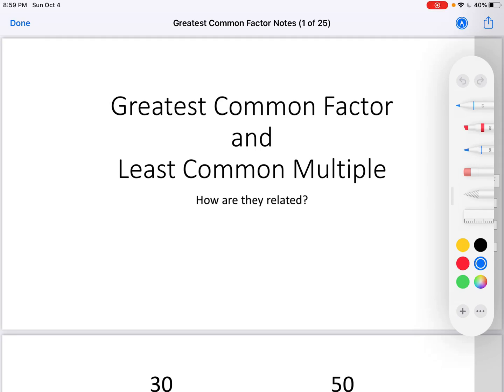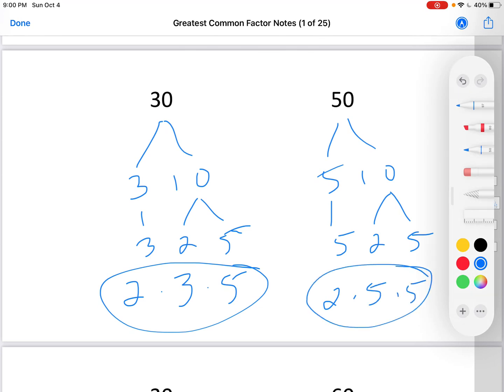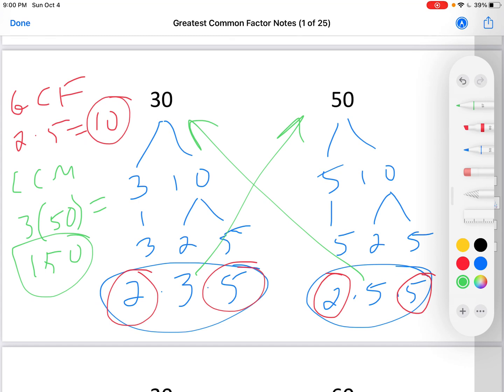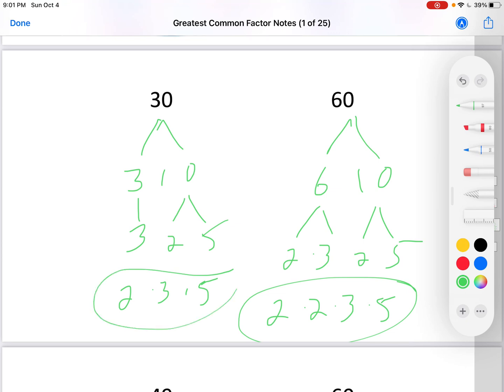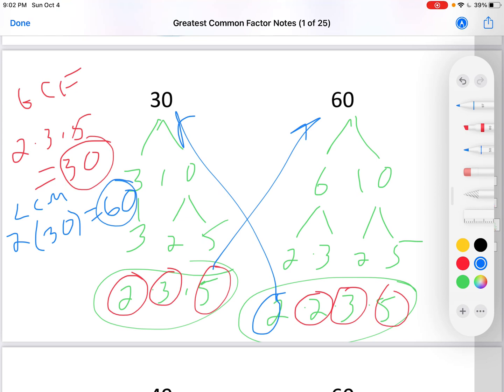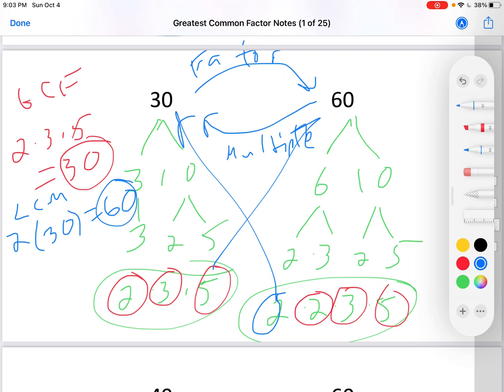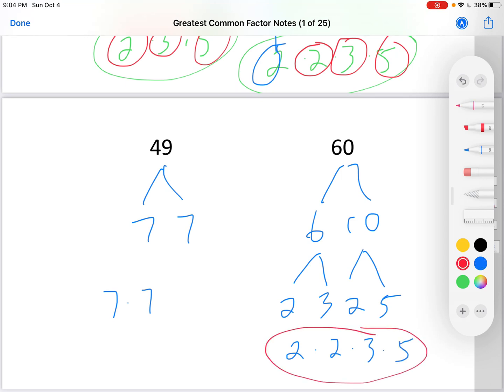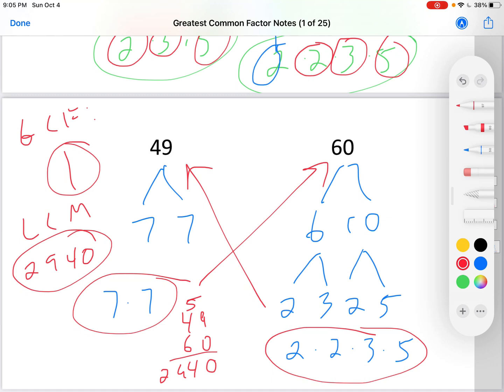LCM and GCF and how they relate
How are Greatest Common Factor
And
Least Common Multiple
Related to each other.